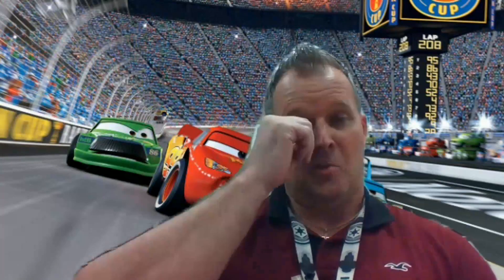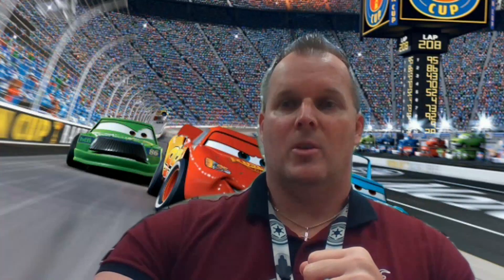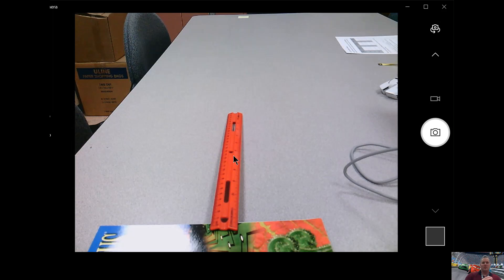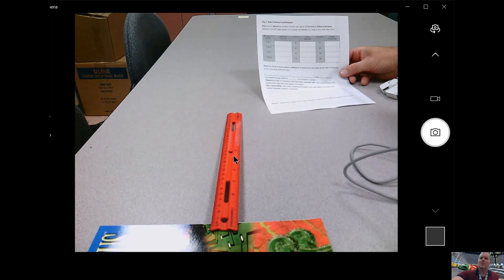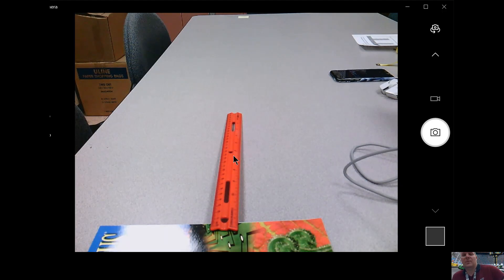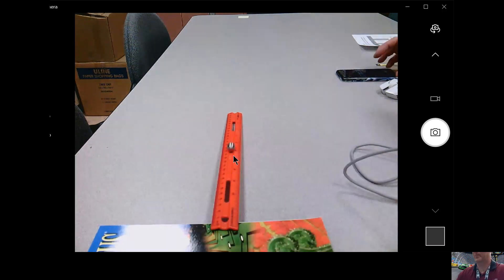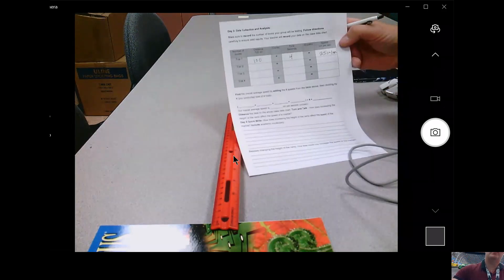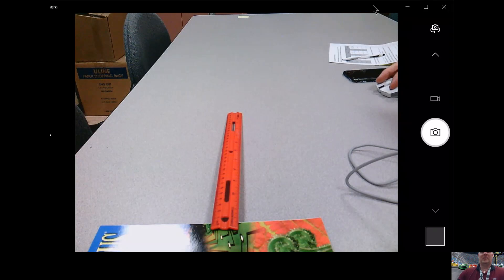Objects in Motion The Experiment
4th grade physical science